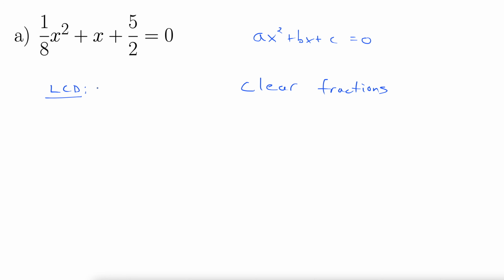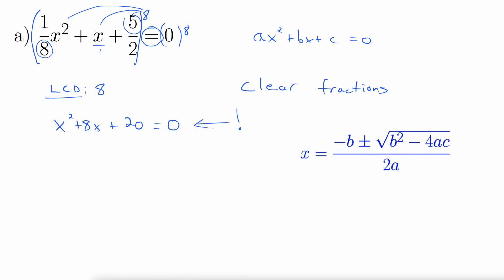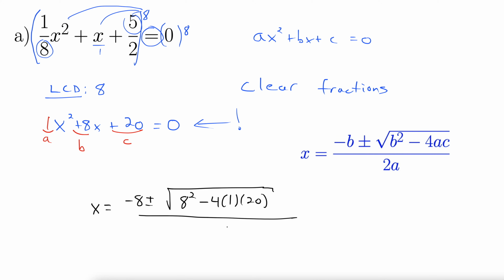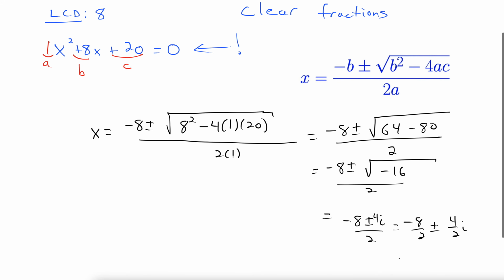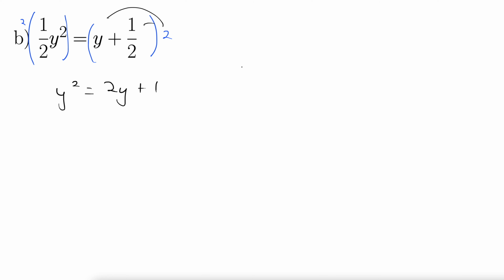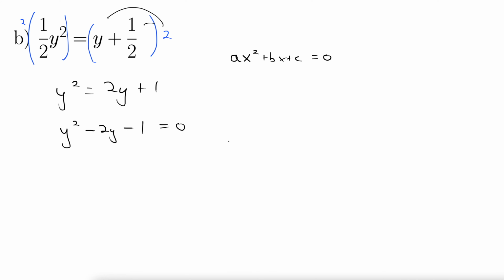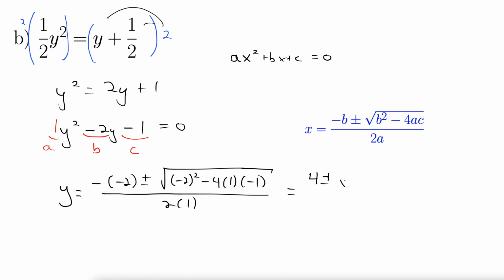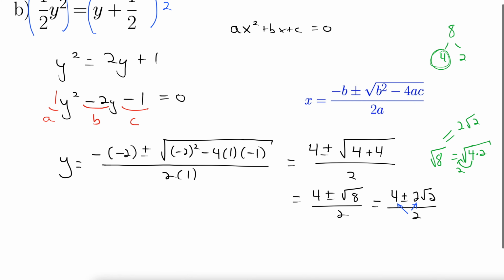Quadratic Formula Examples with Fractions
This video demonstrates how to deal with quadratic equations that involve fractions.  The method of clearing fractions by multiplying both sides by the LCD (least common denominator) is used to get rid of all fractions before solving with the Quadratic Formula.  Solutions include radicals and complex numbers.